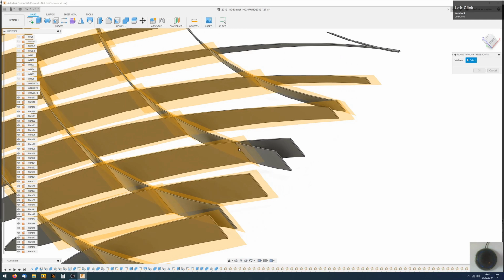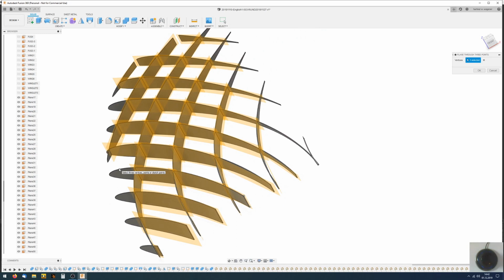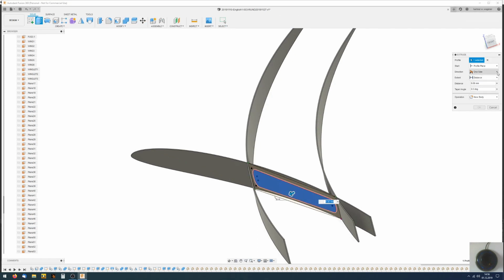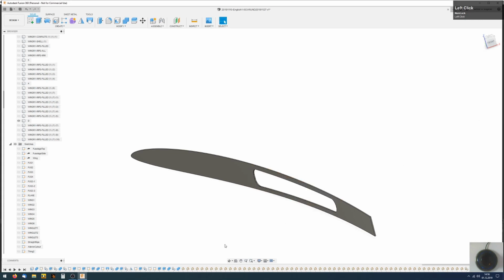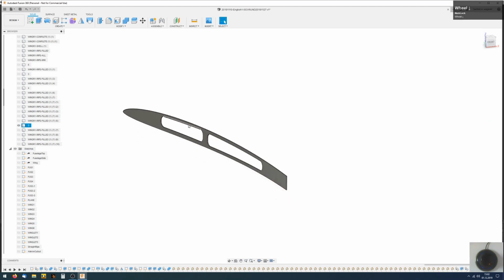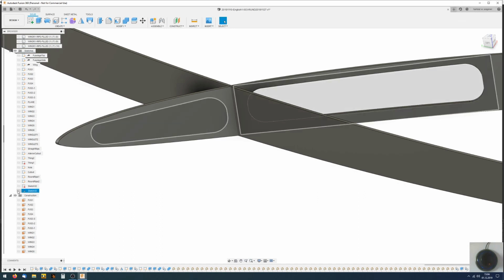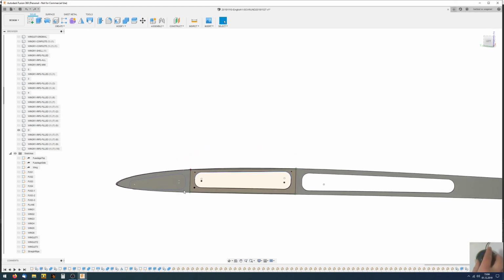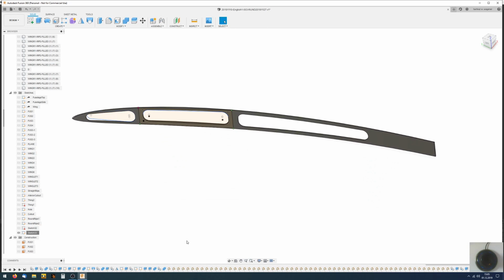Autodesk Fusion 360 - Turorial RC-Plane - Holes in Curved Ribs for 3D-printing of wings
In this tutorial i show how to create some holes in the curved ribs of the last tutorial, to loose wight and look great when printed with transparent filament